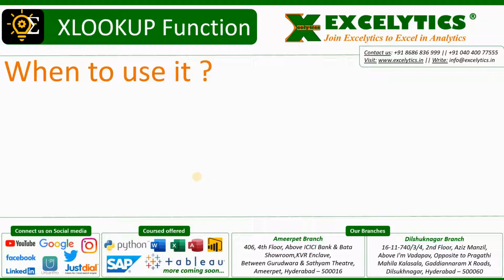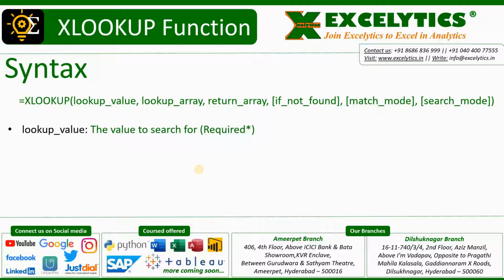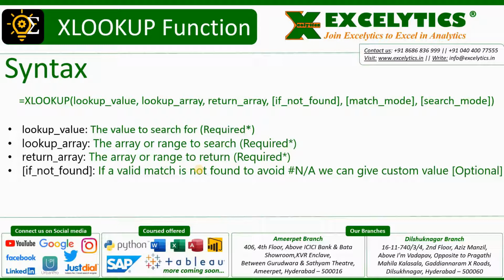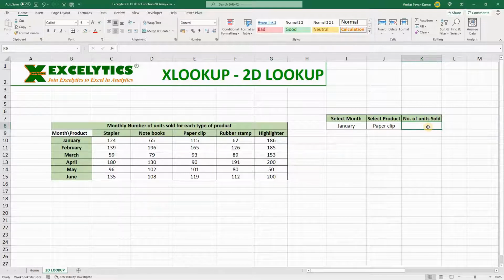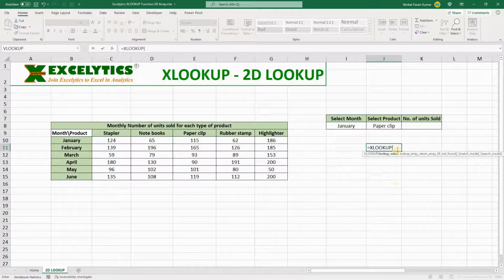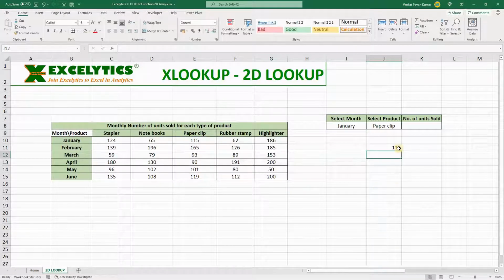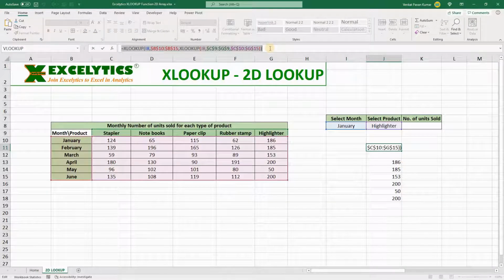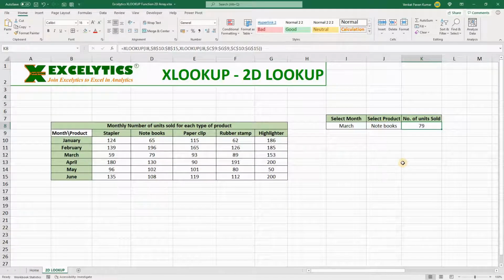Excel XLOOKUP to 2D Lookup | Excelytics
Excelytics XLOOKUP Excel XLOOKUP Functions Video Series | Excelytics

How to do 2DLOOKUP using XLOOKUP is a replacement for INDEX and MATCH.

Thanks,
Team Excelytics